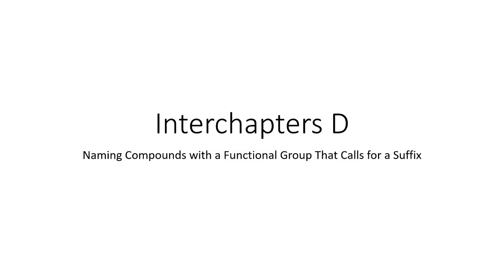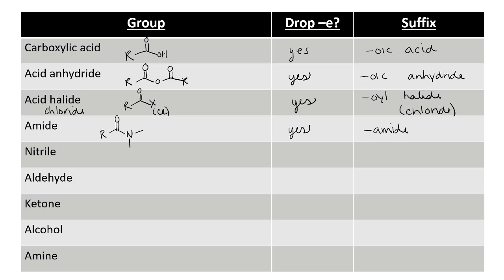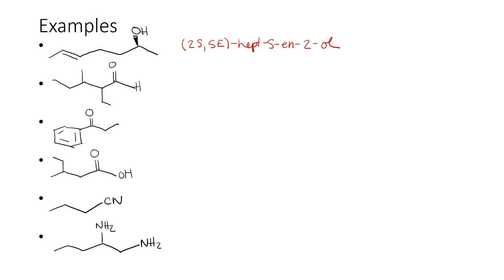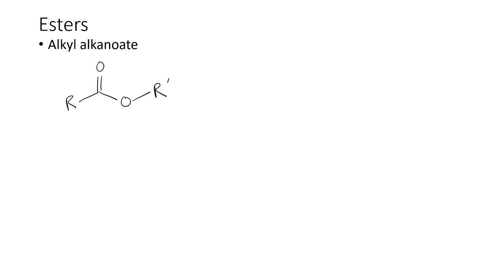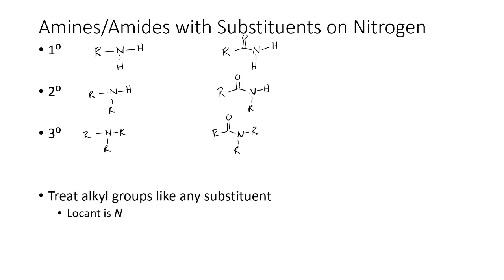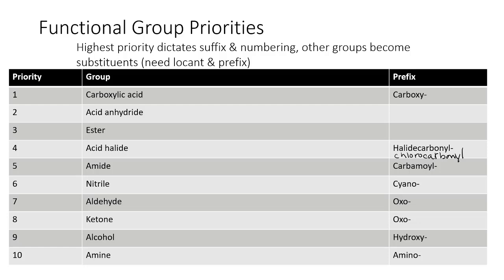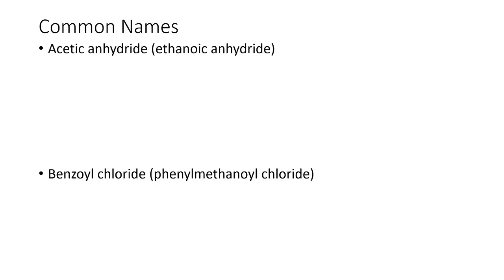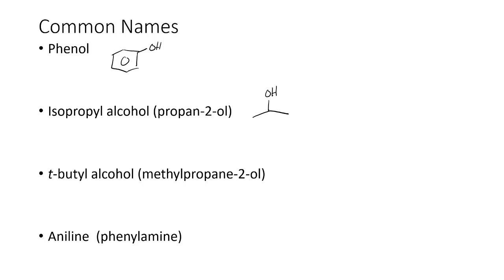CHM 20100 Interchapter D